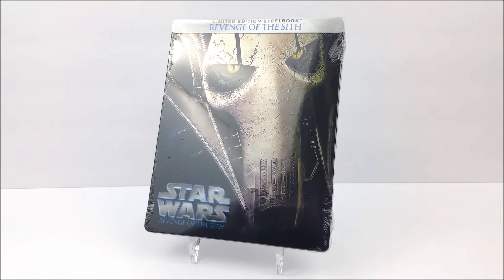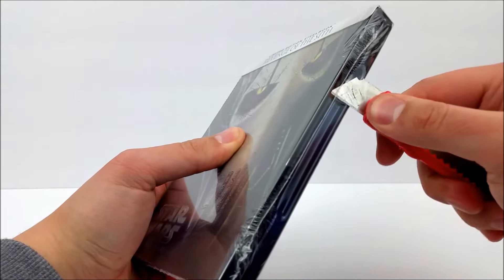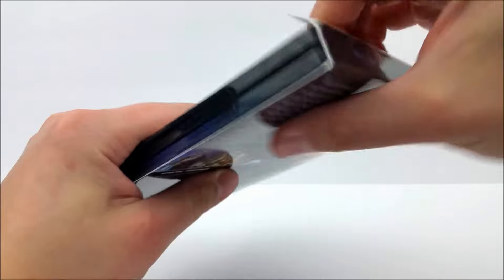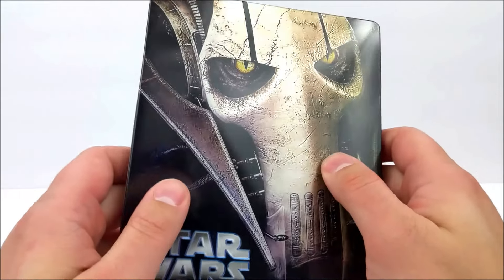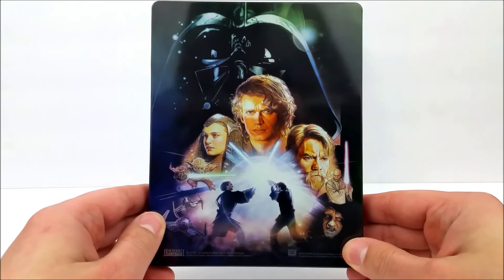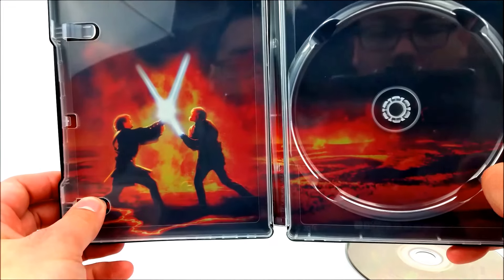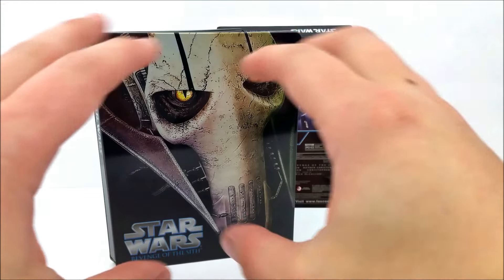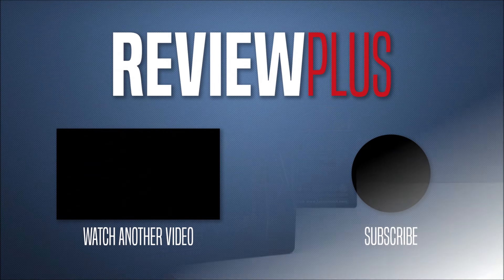Star Wars: Episode III - Revenge of the Sith Limited Edition Blu-ray SteelBook Unboxing